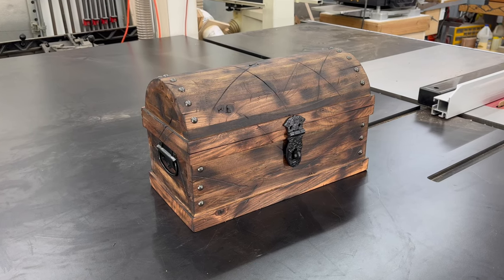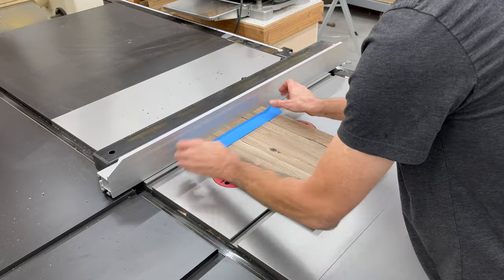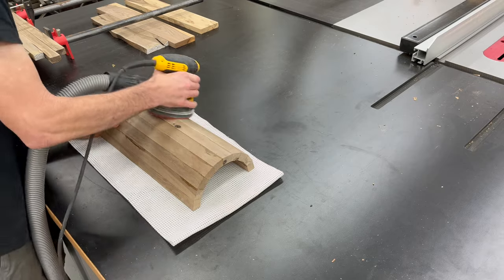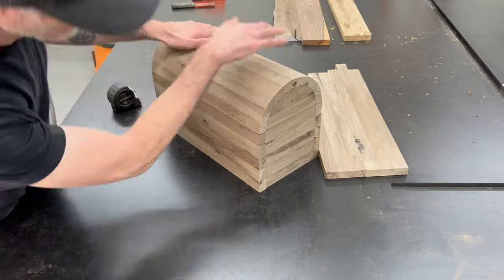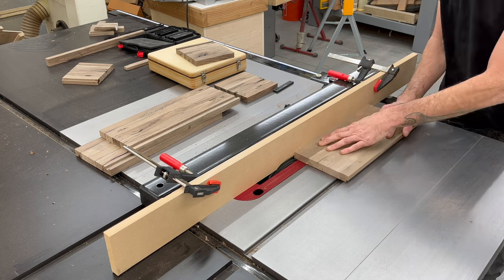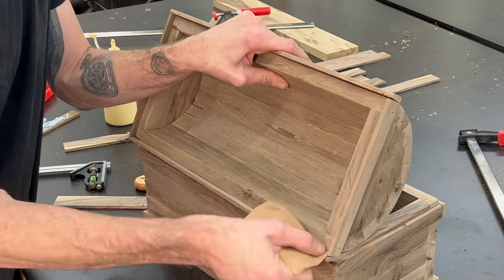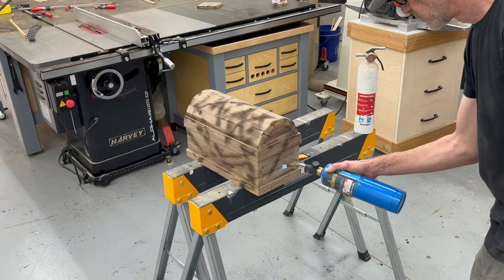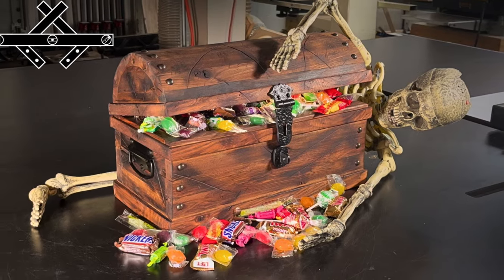How to Build a Halloween Candy Treasure Chest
In this fun woodworking project, I show how I built a decorative pirate treasure chest to hand out candy to all the trick or treaters this year. This is a very simple project, perfect for a wood worker of any skill level. This chest could also easily be used as a decorative storage box in your home.

Time stamps
00:00-00:41 needed materials
00:42-02:07 making the lid
02:08-03:06 making all the box panels
03:07-03:45 installing lid side panels
03:46- 04:09 cutting box side panels
04:10-05:21 sizing box  bottom panel , cutting dados and rabbets.
05:22-06:52 edge banding installation
06:53-08:43 giving the chest a distressed appearance
08:44-08:55 applying finish
08:56-09:47 hardware installation